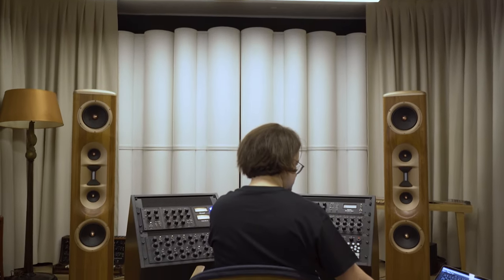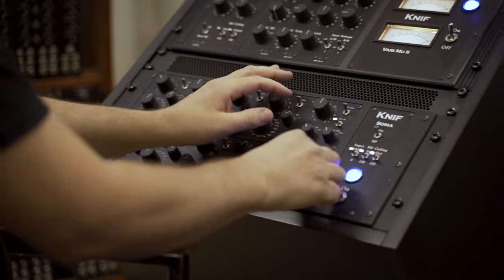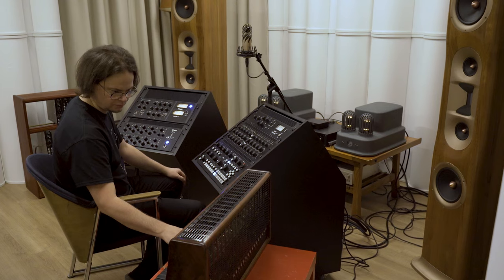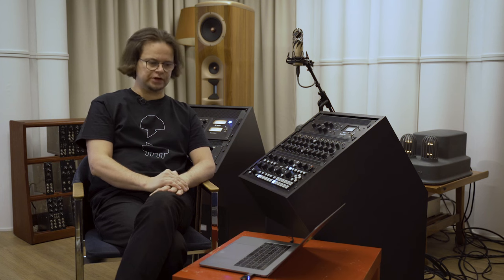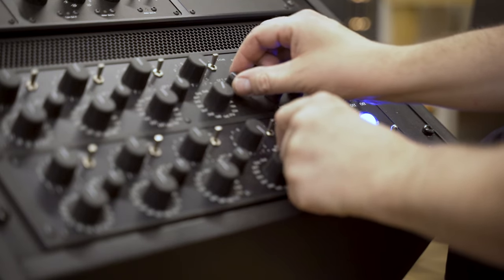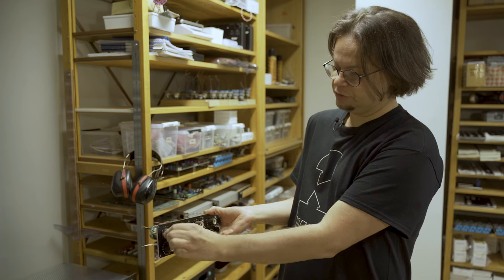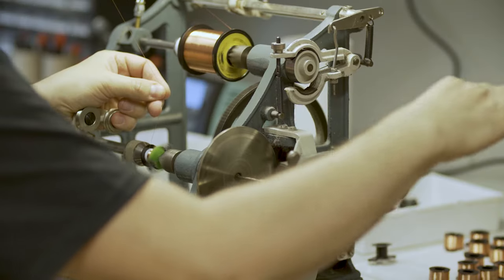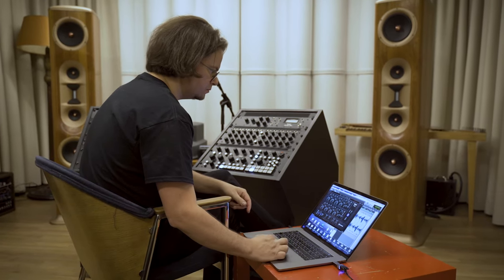Jonte Knif on Founding Knif Audio & Building The Soma EQ | Plugin Alliance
Founder and chief engineer of Knif Audio, Jonte Knif talks about how he got into making the legendary analog studio gear including tools for mixing, mastering and analog synthesizers he has become world famous for.

Jonte Knif also talks through the creation of the original Soma mastering EQ, one of of the best EQs of this century, and the analog components that form the basis of its coveted passive tube-driven sound. As well as the difference between the original analog EQ and the Knif Audio Soma EQ plugin counterpart from Plugin Alliance.

00:00 - The history of Jonte Knif and Knif Audio
00:45 - Personal background
02:15 - Idea behind working with tubes
03:35 - Soma EQ
04:15 - What's special about the Soma EQ
06:16 - Soma EQ's internal components
07:22 - Hand winding the coils
07:51 - Soma EQ Plugin
09:00 - Soma EQ name - Outro